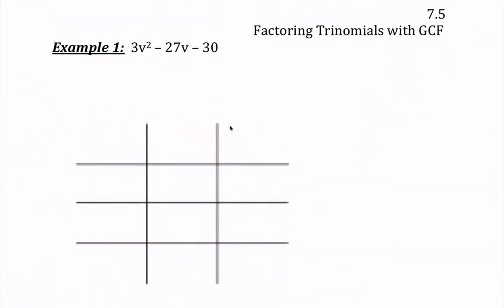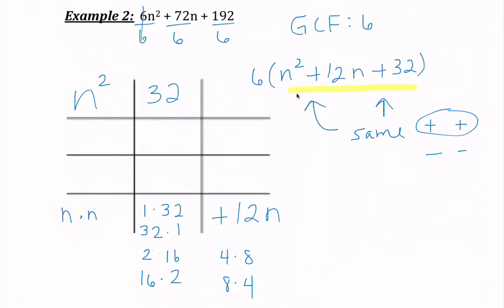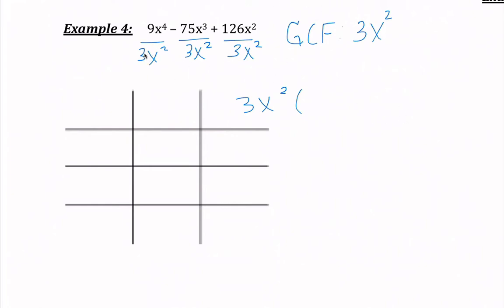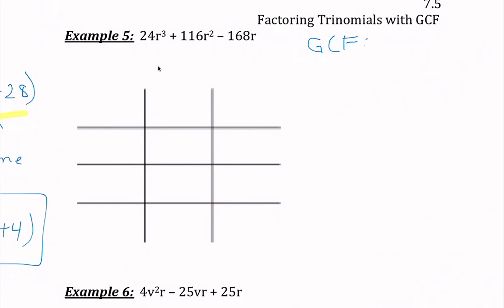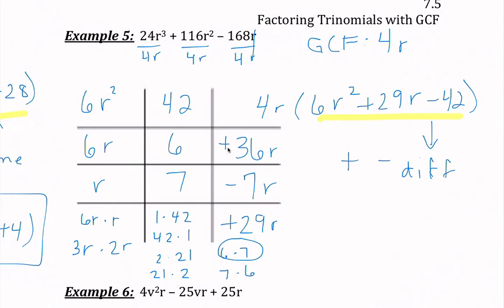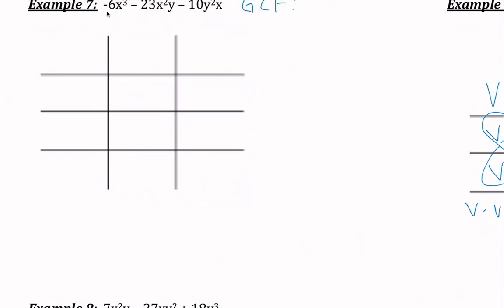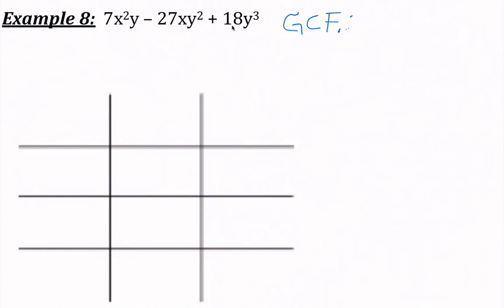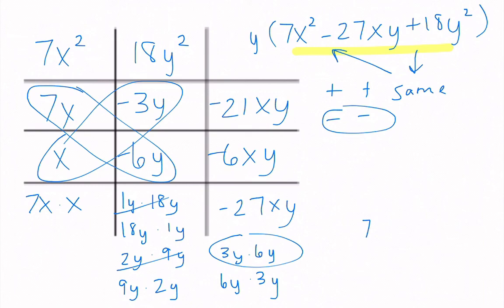7.5 Factoring with GCF 19-20